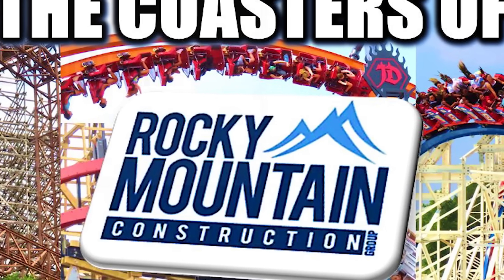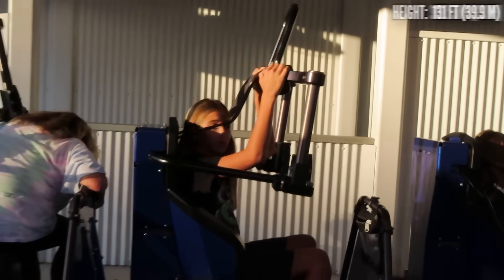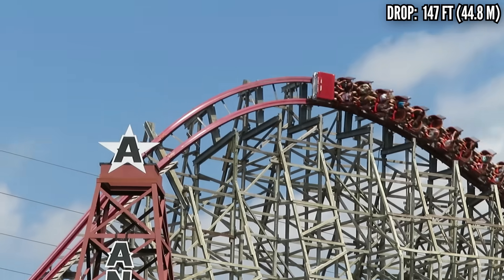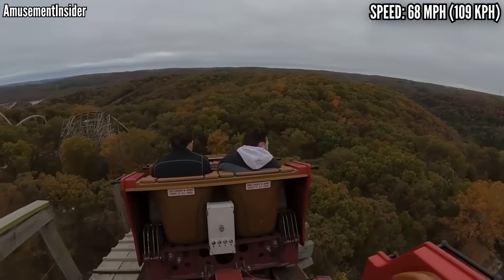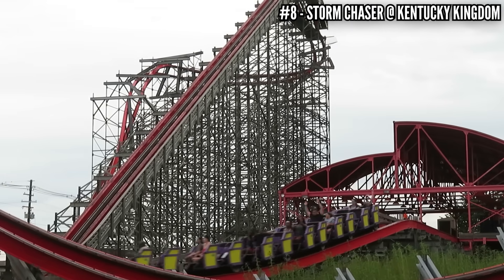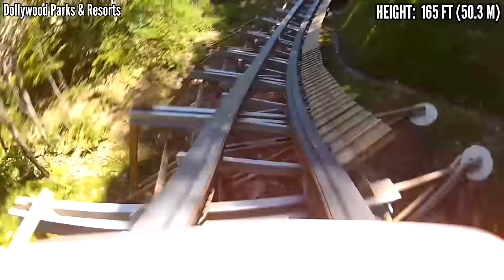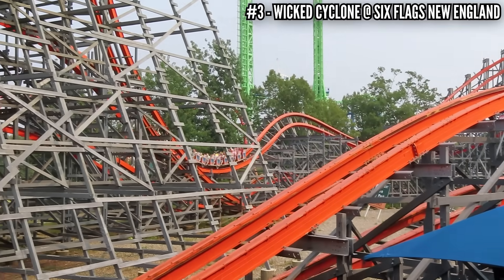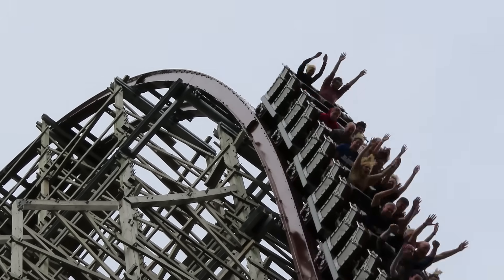Ranking EVERY RMC Coaster in America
It's been 5 years since I released my RMC rankings, and since then I've added a bunch more and of course things change. These are my revised RMC rankings as of 2023, limiting this to the USA, but throwing in one foreign RMC that I rode this summer.